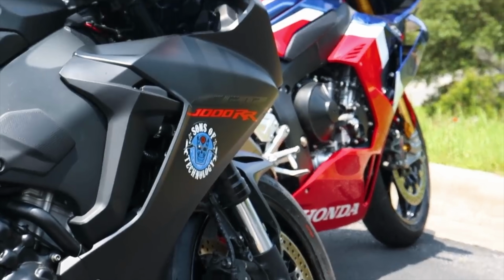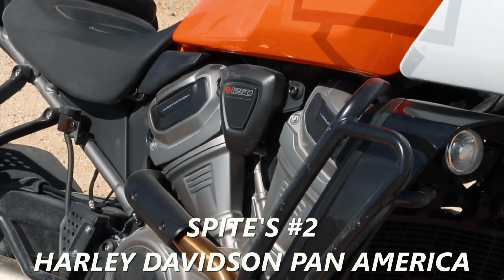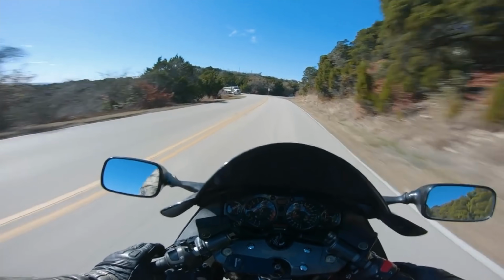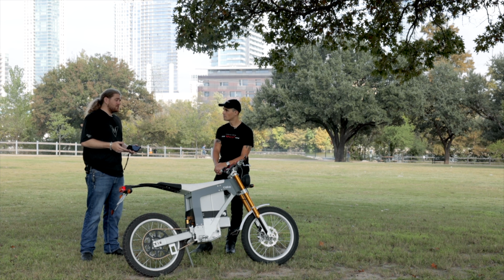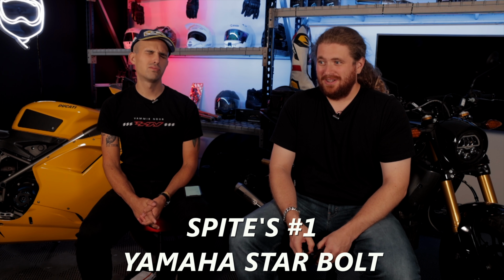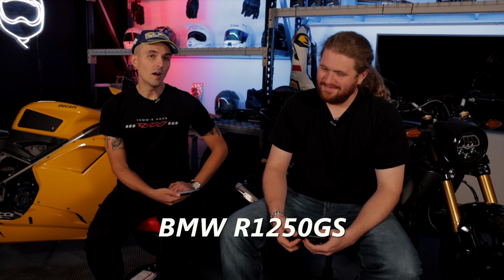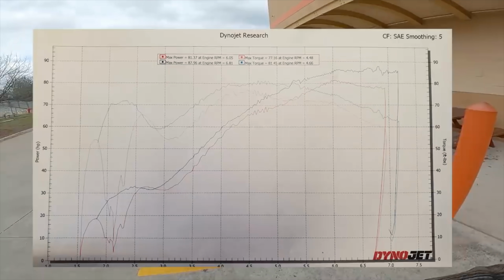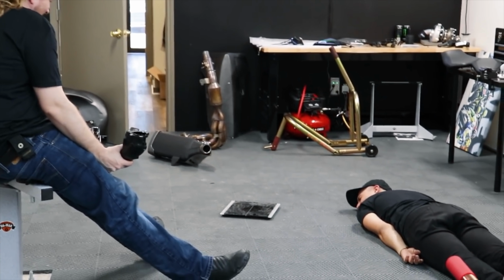Our Top 5 BEST AND WORST Bikes of 2021!